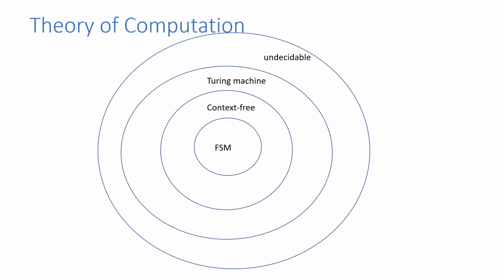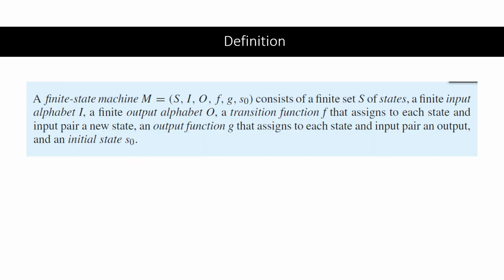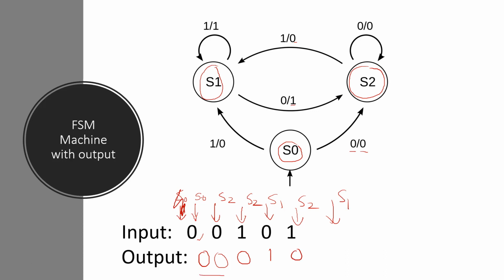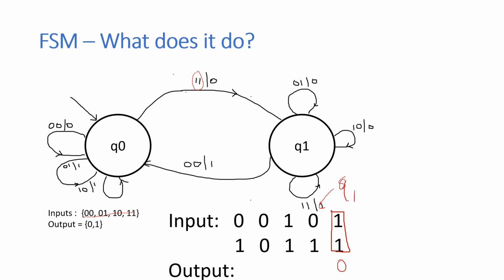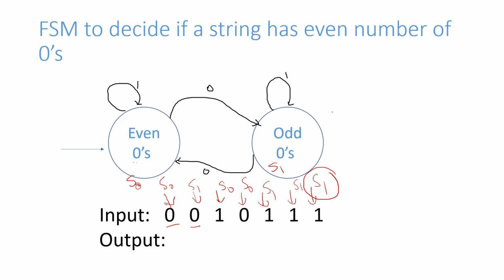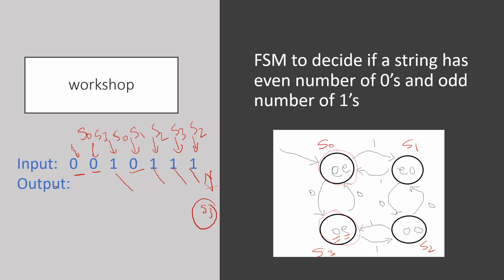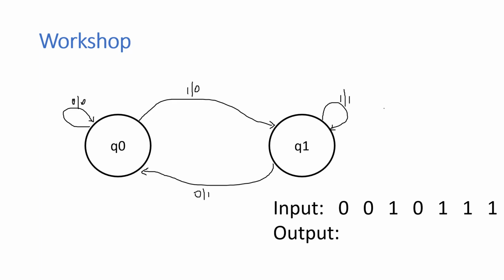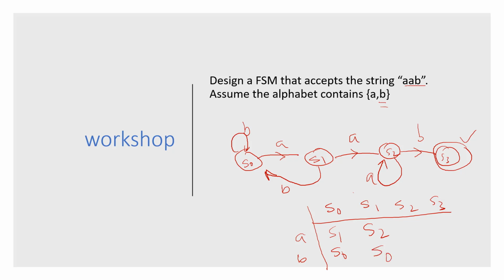Finite State Machine Demos